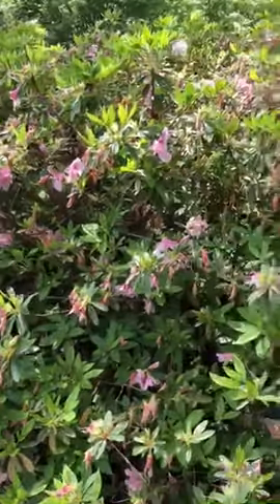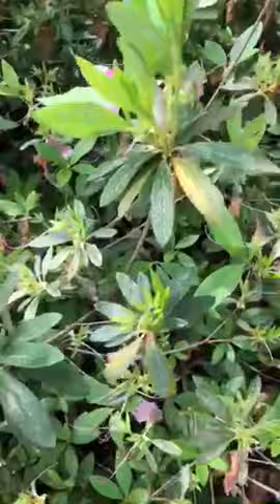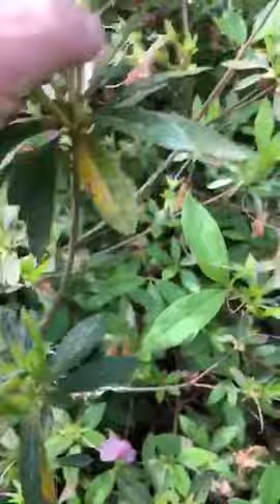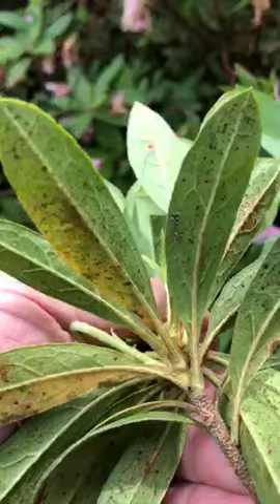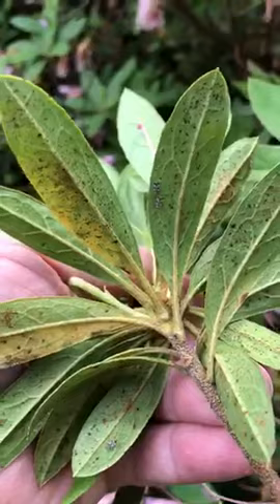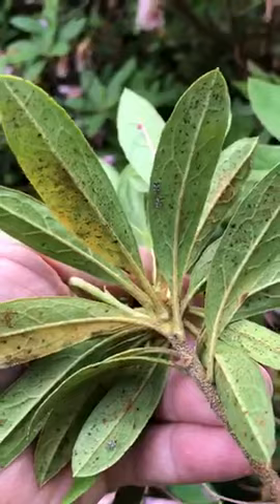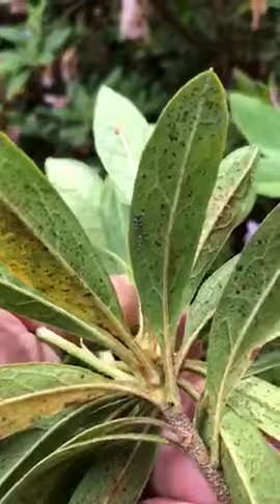Lace Bugs on Azaleas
Turf Masters Lawn Care - Lace Bugs on Azaleas.  Lace bugs will literally suck the life out of your plant.  The will discolor the leaves of azaleas and other shrubs, killing that part of the plant.